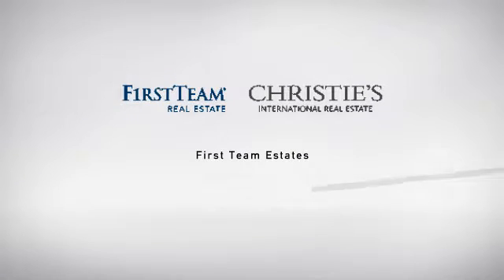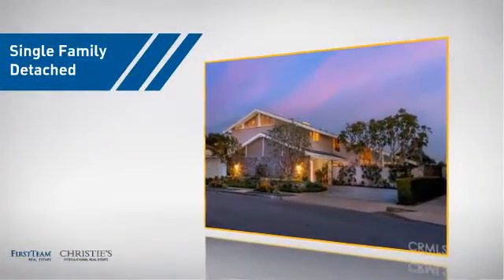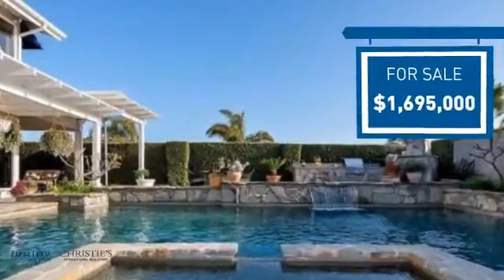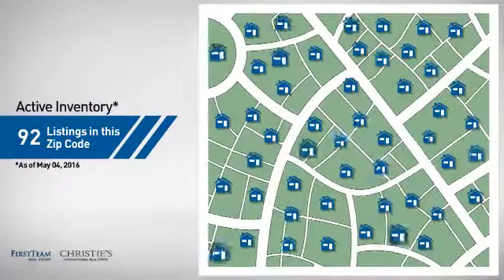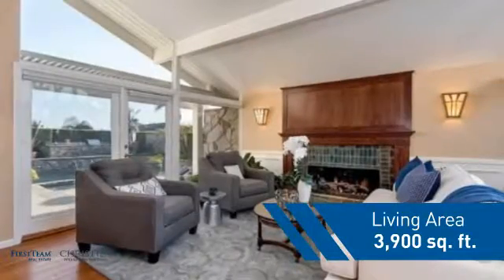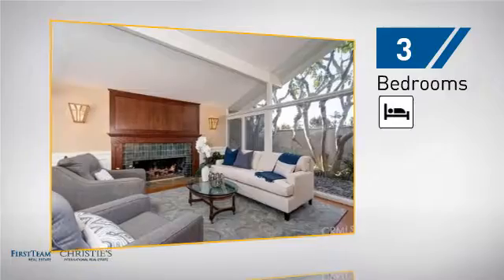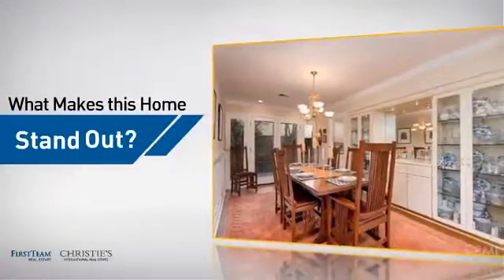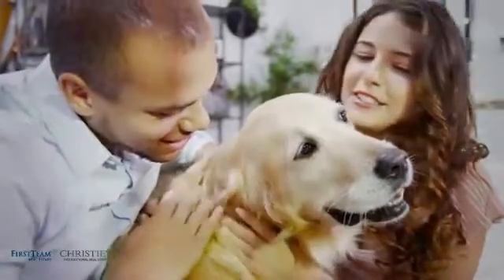17021 Westport Drive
This tastefully refurbished, 3900 sq ft mainland home enjoys Ocean & Catalina views from the master balcony.  The classic interior is graced with wainscoting, crown moldings, recessed lighting, new paint, new carpet, solid oak flooring, 3 fireplaces, plantation shutters & new Hunter Douglas blinds. Sumptuously appointed with stainless steel Thermador & Subzero appliances & a large granite peninsula, the bright, gourmet kitchen opens to the generous family room. Originally a 4 bedroom home, the current 3 bedrooms are exceptionally proportioned, all with their own bathrooms & 2 closets each.  Replete with Carrara marble & underfloor heating, the master bathroom is particularly palatial as it was the original master bedroom!  Another unexpected luxury is a sauna tucked away in one of the bathrooms. With a cleverly-designed, spacious exterior & a single-loaded street, privacy is maximized in the party-perfect patio complete with Pebble Tec saltwater pool, spa, fireplace, fountain, BBQ and bar. This serene mainland neighborhood is perfectly positioned for walking to PCH, shopping & restaurants; the benefits of the Huntington Harbour experience without sacrificing accessibility.